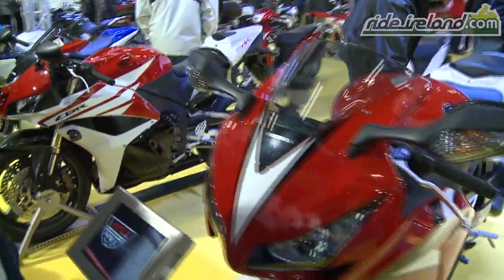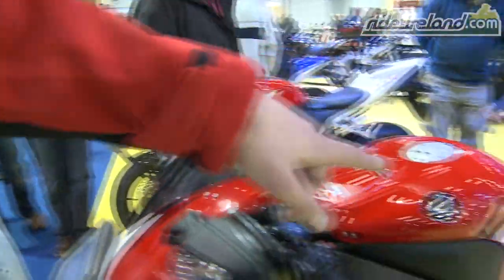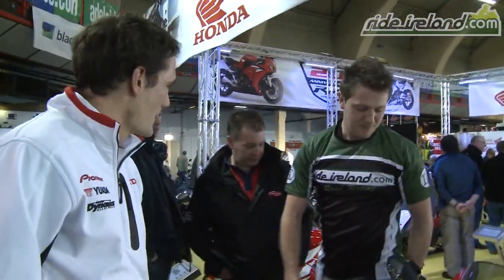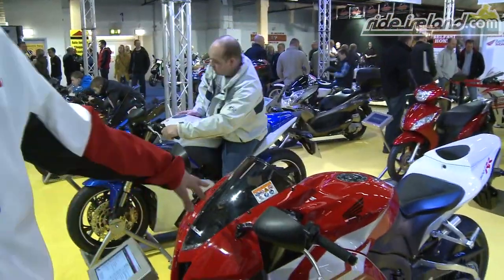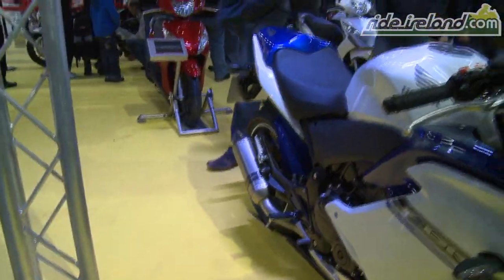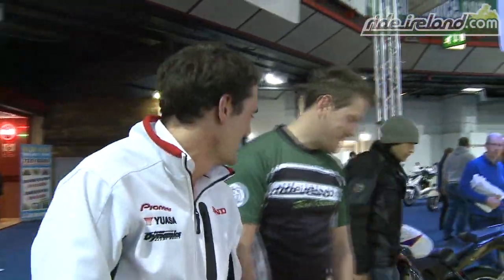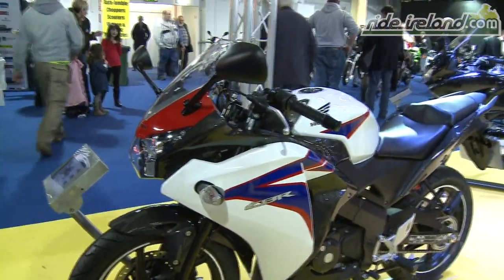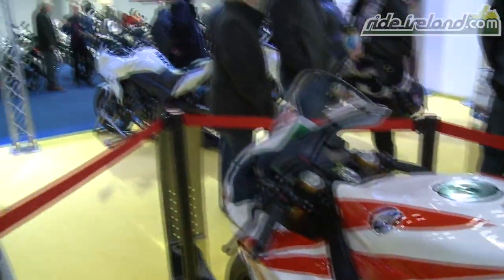2012 Honda Motorcycle Range Review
A review of the 2012 Honda Range Hosted by Brian Mc Cormack Featuring James From Ballymena Honda